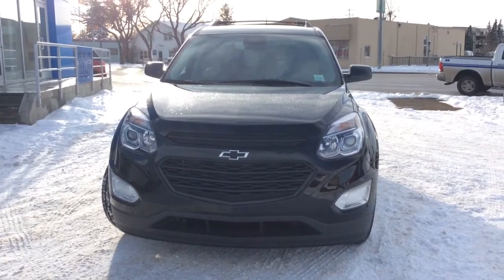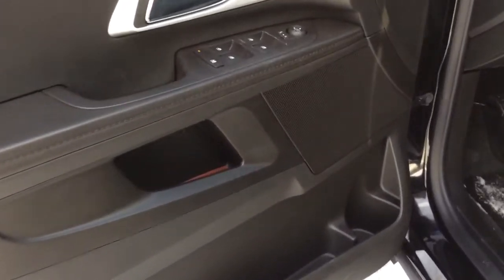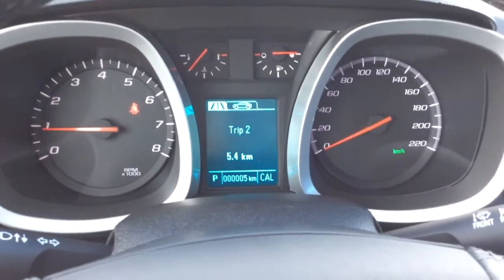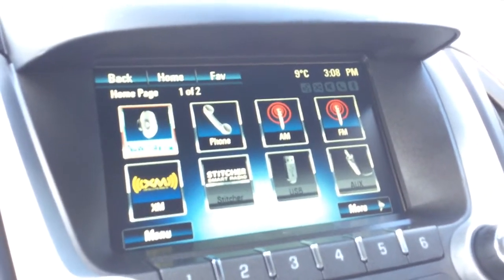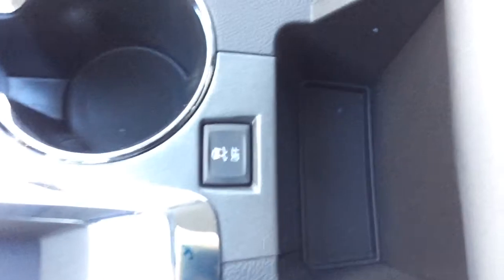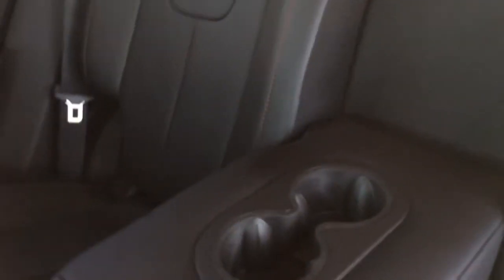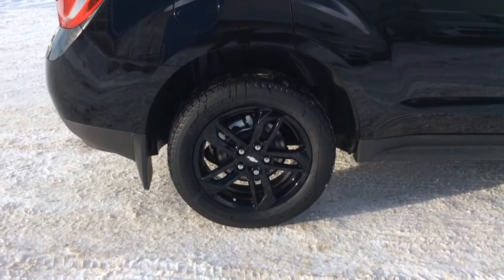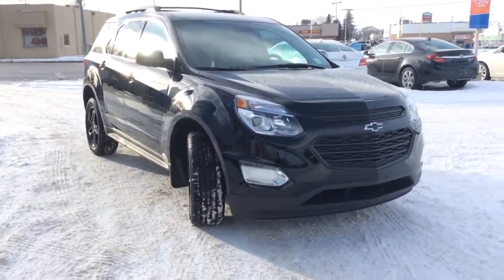2017 Chevrolet Equinox LT AWD Midnight Edition with Roof Side Rails & Cross Bars and More!